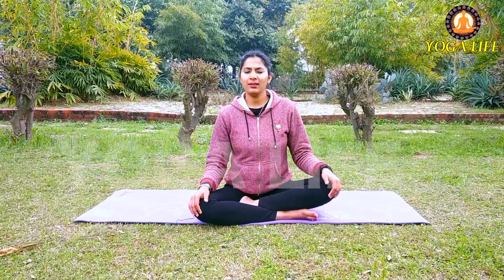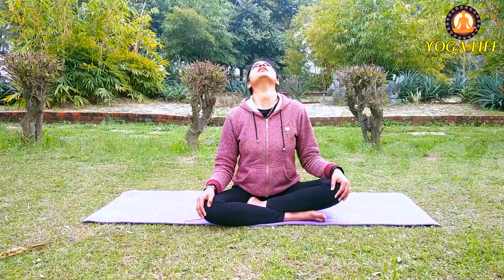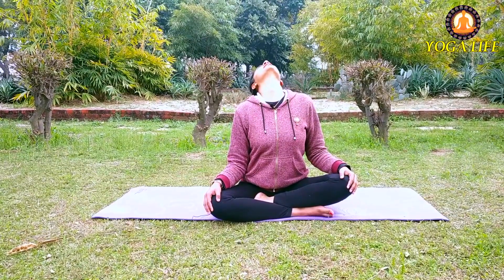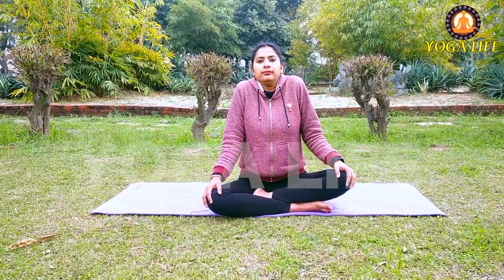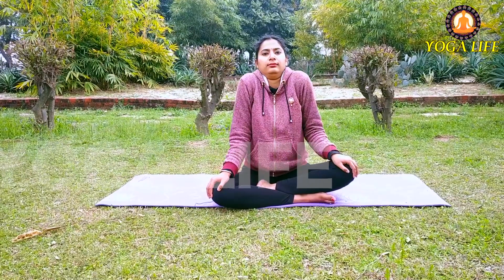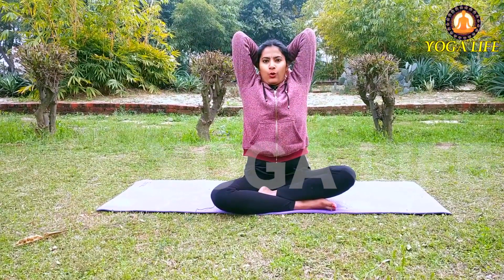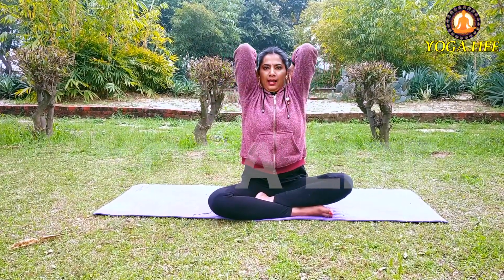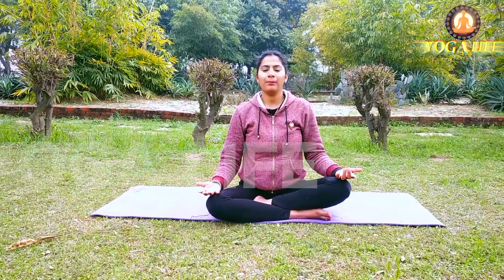Cervical, Neck Pain and Frozen Shoulder Excercise